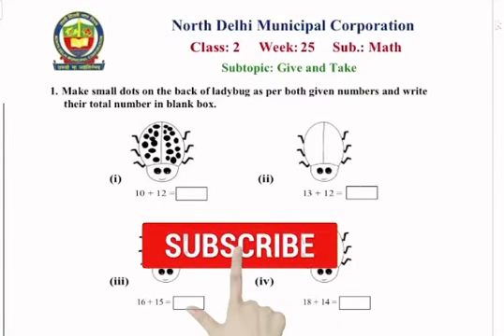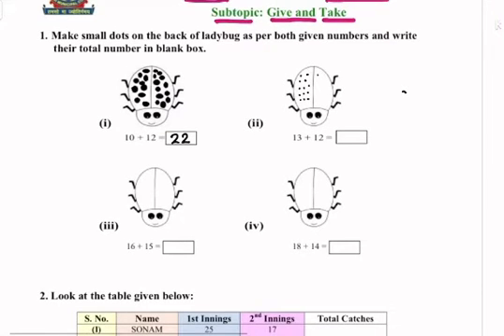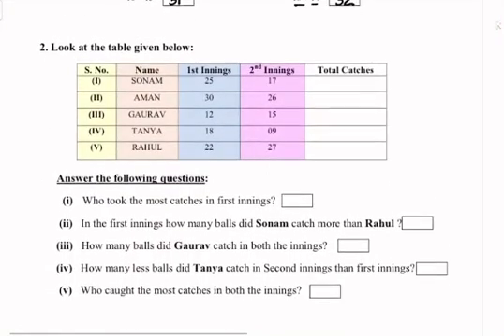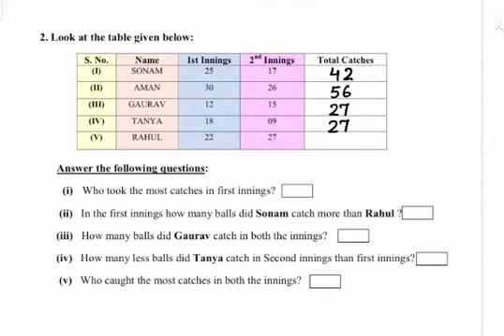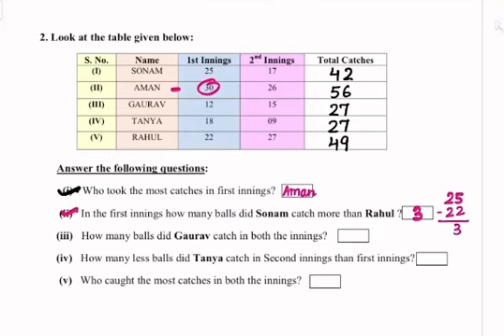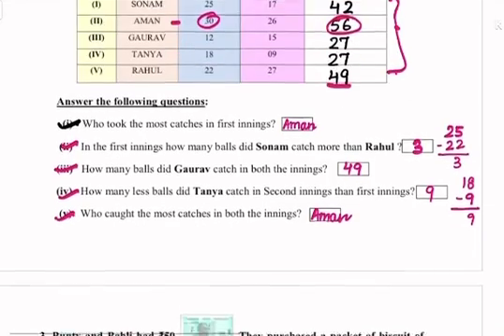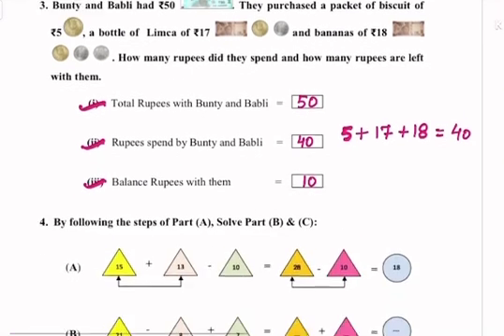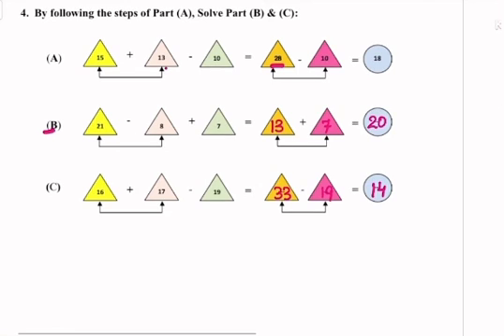Class 2 Maths | Give and take | week 25 | FirstStep | worksheet Solution 08.12.2020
2nd class
mcd worksheet solutions